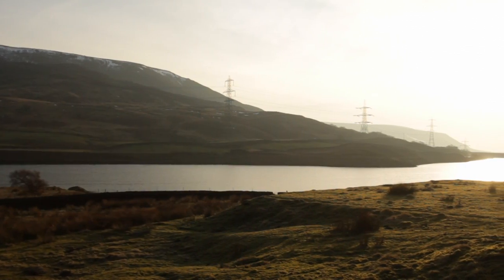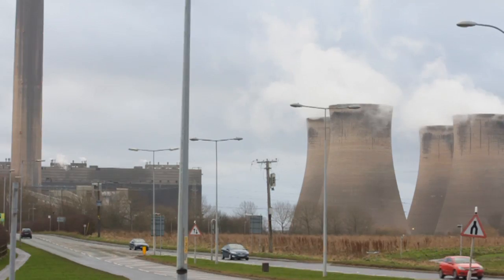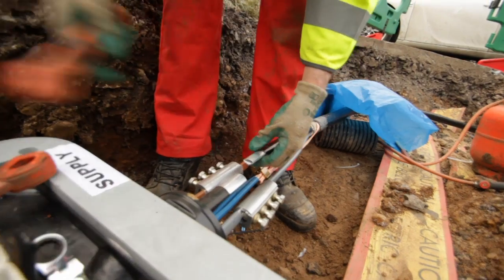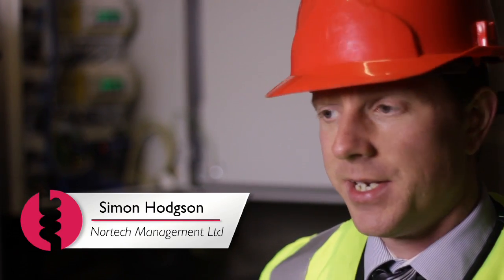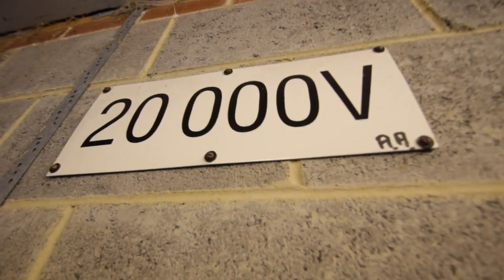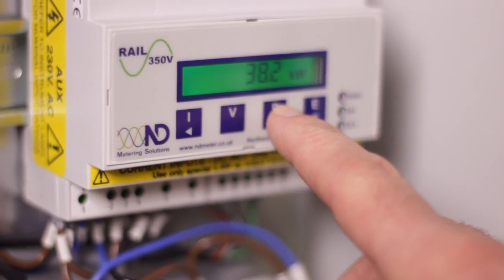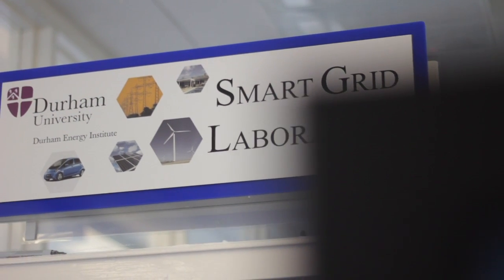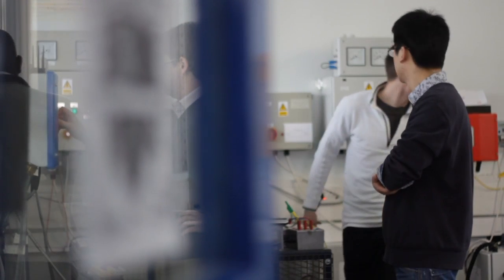Monitoring Modern Distribution Networks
The Customer-Led Network Revolution (CLNR) project is trialling a range of innovative smart grid technologies to ensure UK electricity networks are fit for the future and prepared for the mass uptake of low carbon technologies like solar panels, electric vehicles and heat pumps.

Network monitoring underpins all of this new technology and provides real-time data about what's happening on the network, learn about the work we are doing to monitor modern electricity networks.